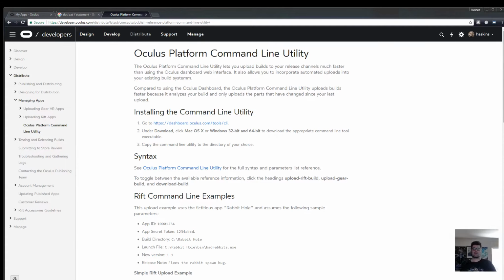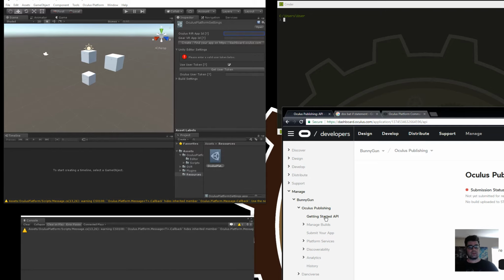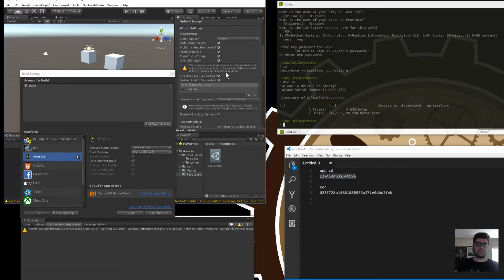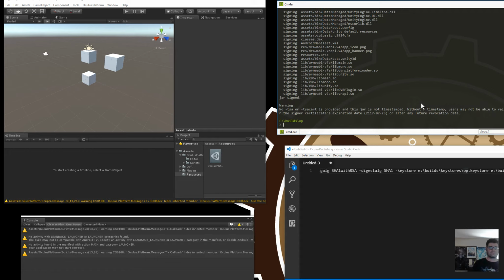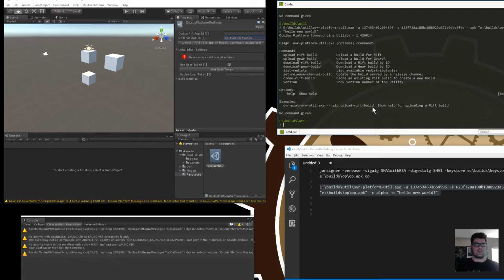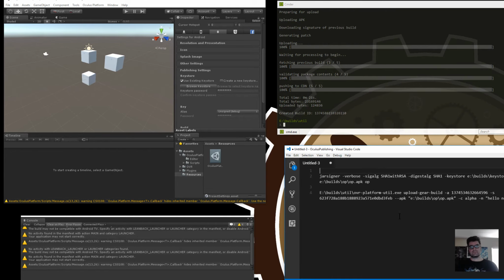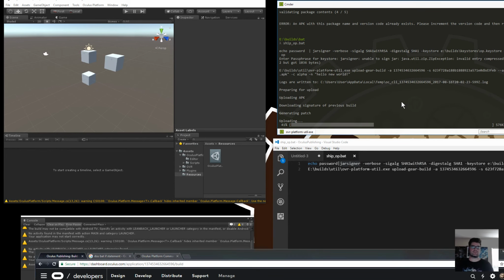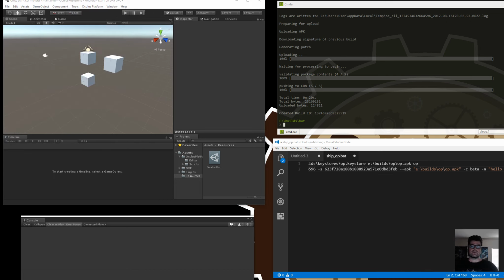Oculus Store CLI - workflow for GearVR + Unity2017 publishing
* unity 2017.2 + does not require signing the APK outside of unity, that was fixed. The rest of the steps though, still relevant.

This video shows how to get started with the Oculus command line utility for uploading GearVR titles to the Oculus store. It highlights some pitfalls, and some workaround in the process.  The video goes on to streamline the publishing workflow by creating a ship_op.bat file to handling the signing, and uploading of the new .APK file in a single command.

I say Unity 2016 several times in the video, but I assure you, this is in fact for Unity 2017 ;)